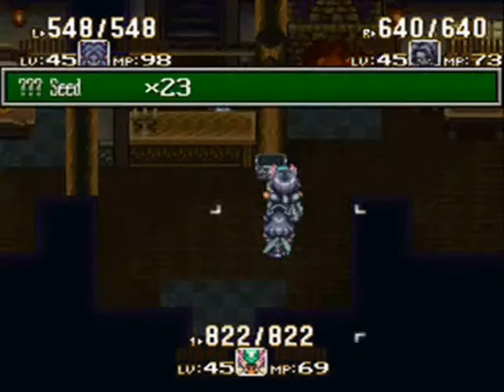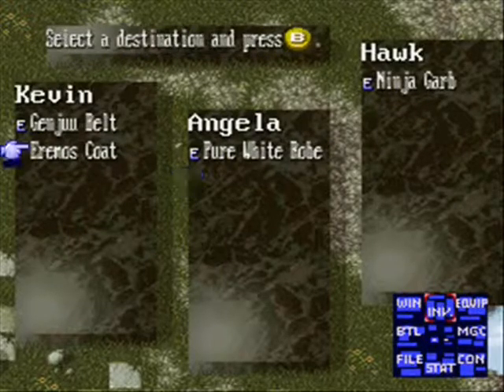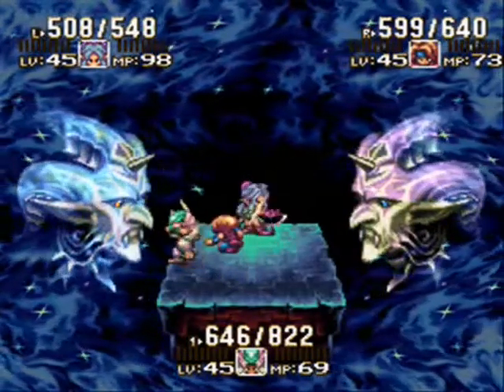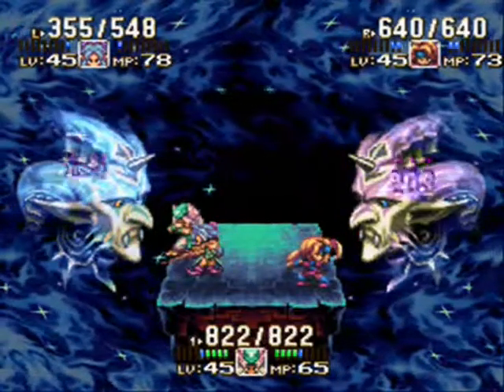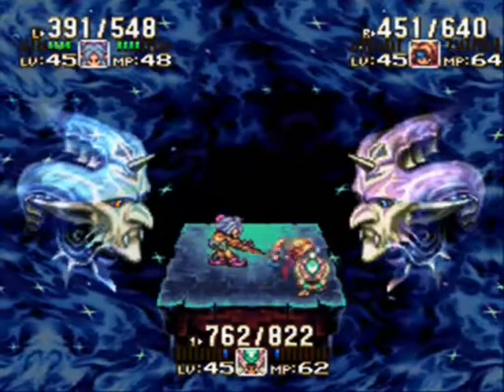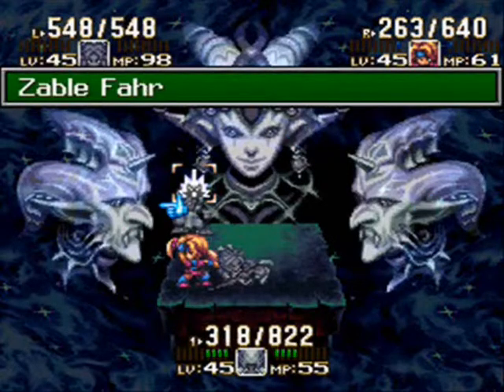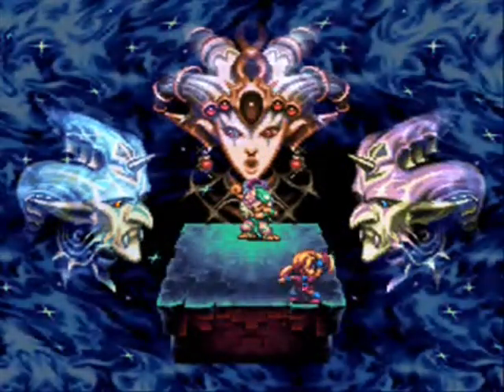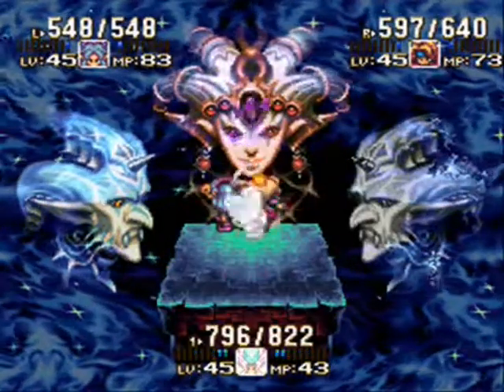Let's Play Seiken Densetsu 3 Part 36 - Clowny Clown Clown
I use the Weapon/Armor seeds for some ultimate equipment, then head back to fight the Mana Beast of darkness, Zable Fahr.